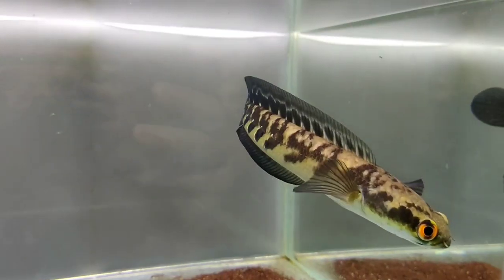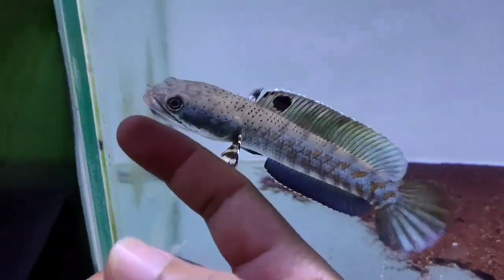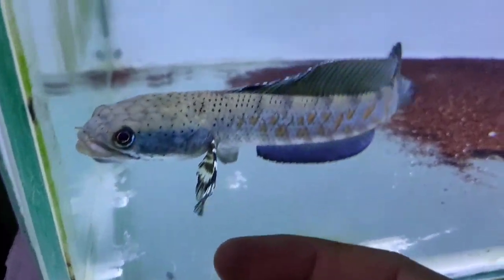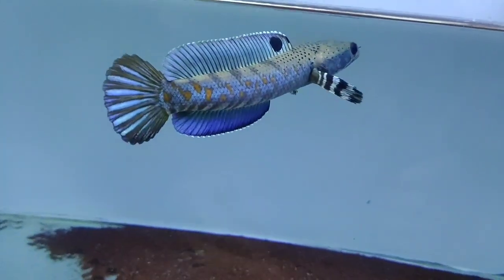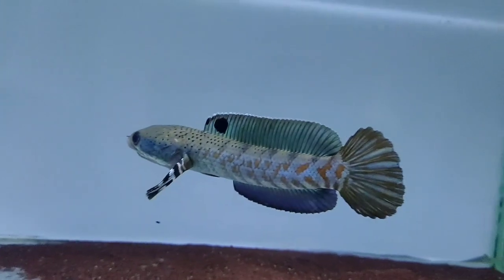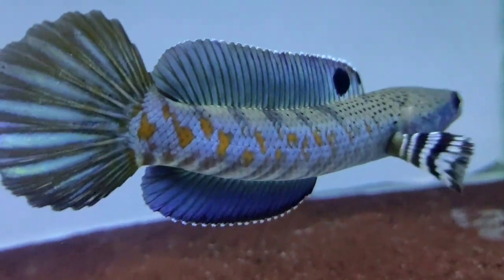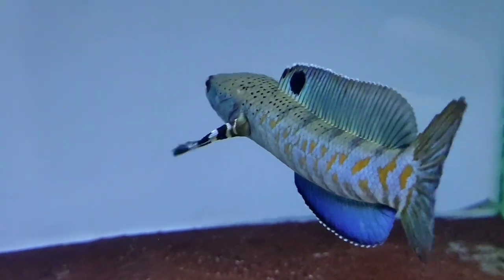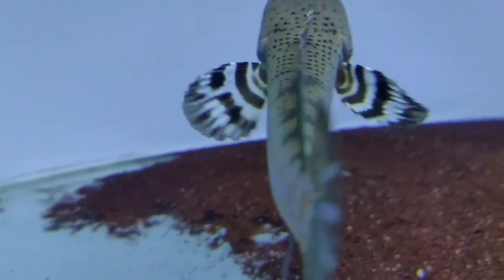Update channa orna setelah terkena finrot parah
Update channa orna setelah terkena finrot parah dan pembahasan soal progres channa maru channa limbata dan channa pulchra seputar tanya jawab perawatan dan kendala pada saat melakukan treatment / progres ikan channa

INFO KONTAK

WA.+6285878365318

OPEN JASA PEMBUATAN LOGO

BEBAS KONSEP
BEBAS SESUI PERMINTAAN
DETAIL BISA CEK LANGSUNG DI FB & IG
LOGO UNTUK KOMUNITAS & PERORANGAN
LOGO FARM LOGO SIMPEL LOGO PETERNAKAN
LOGO MAKANAN DAN LOGO LAIN"
UNTUK INFO LEBIH LANJUT BISA TANYAKAN LANGSUNG
MELALUI NOMER KONTAK DI ATAS.

TERIMAKASIH DOA TERBAIK UNTUK KALIAN.